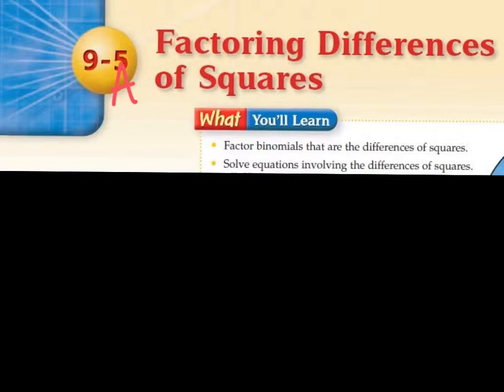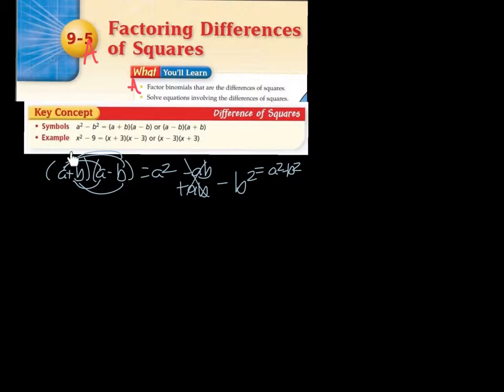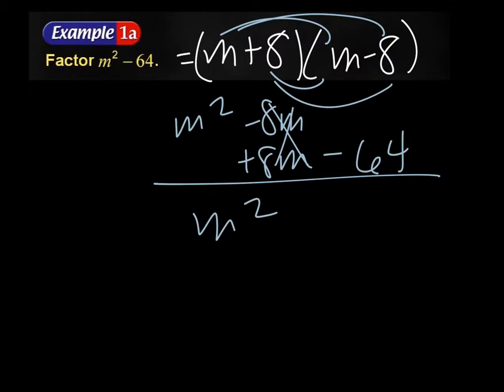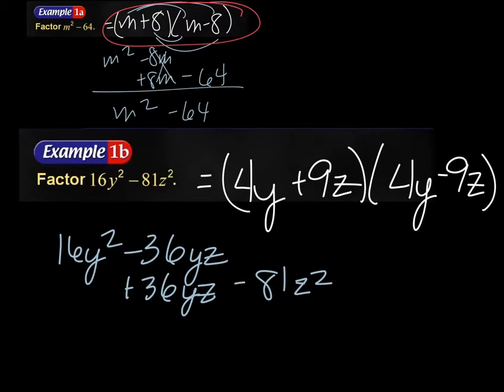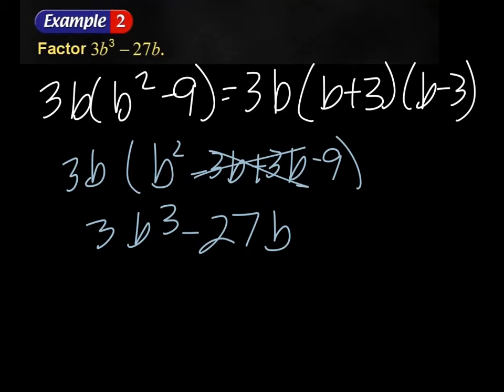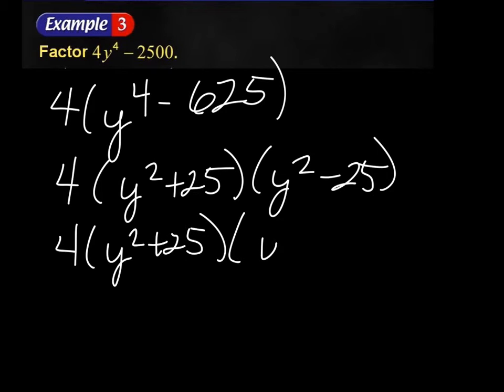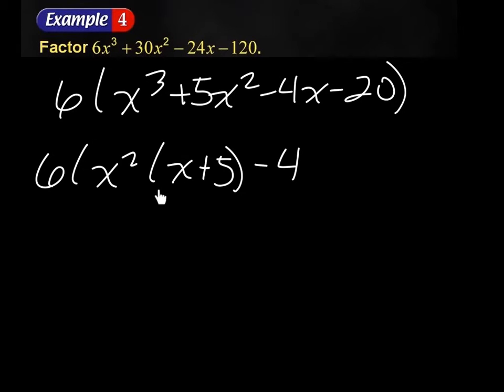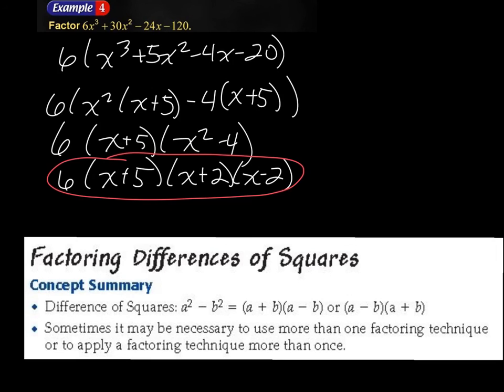9-5A Difference of Squares